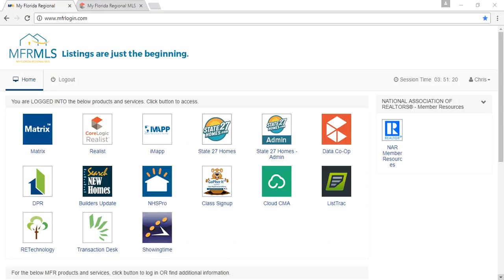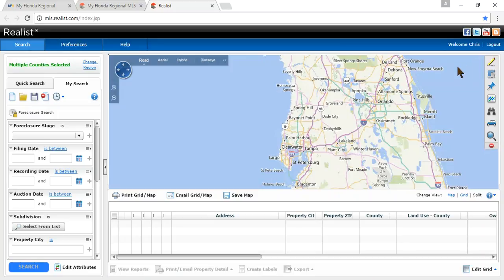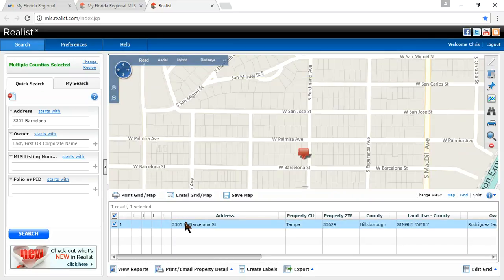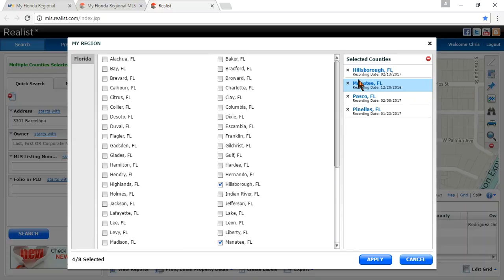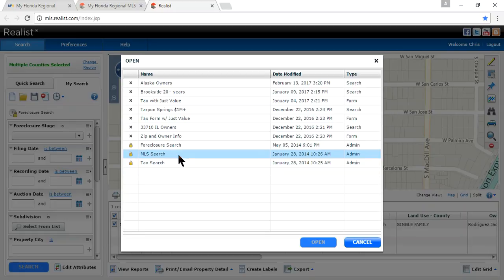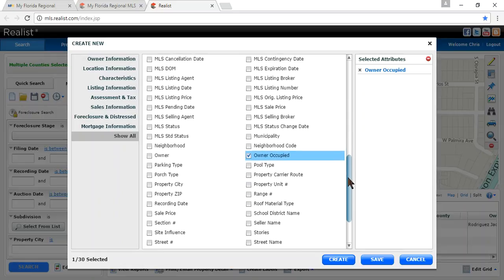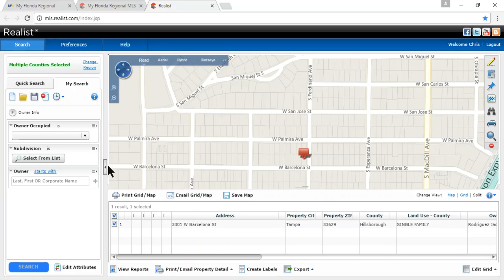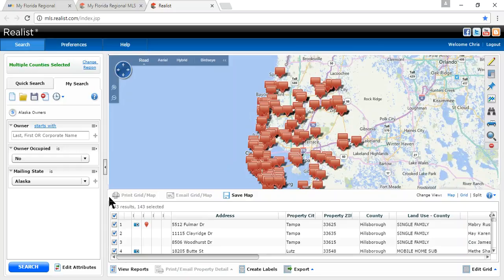Realist 10 Searching Directly in Realist